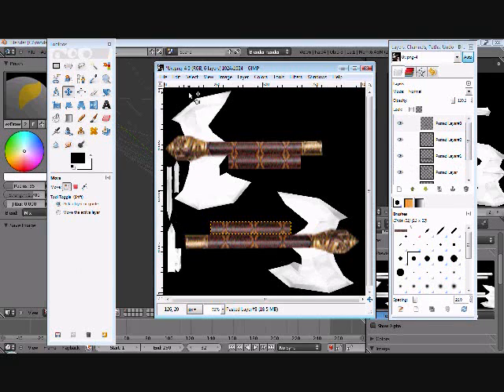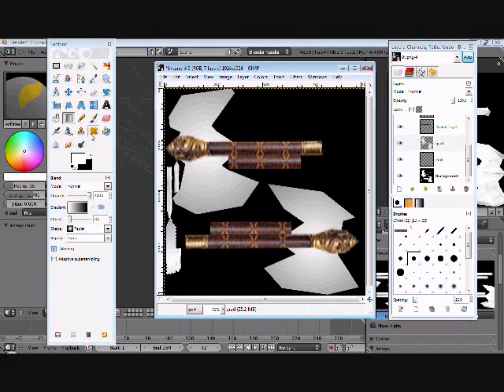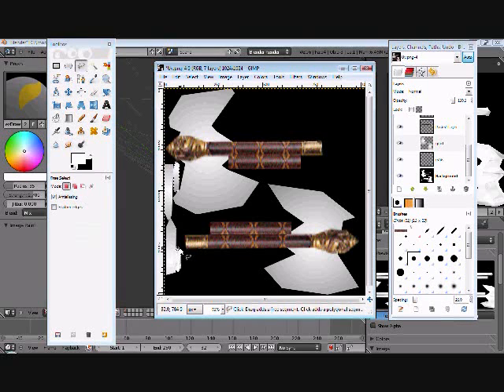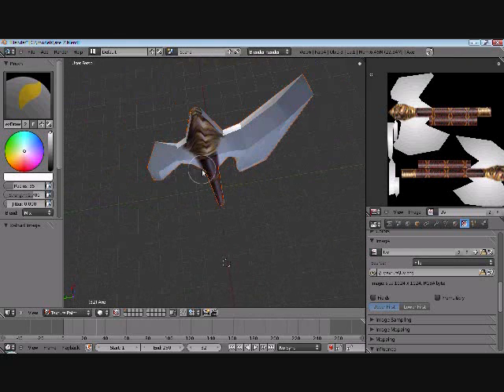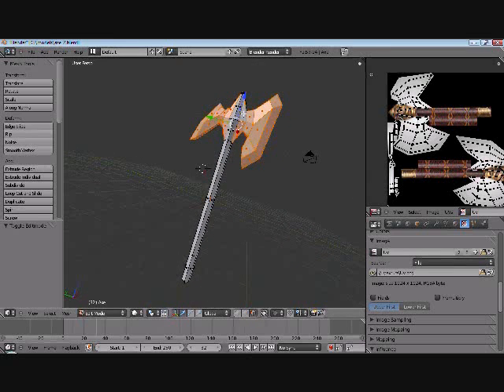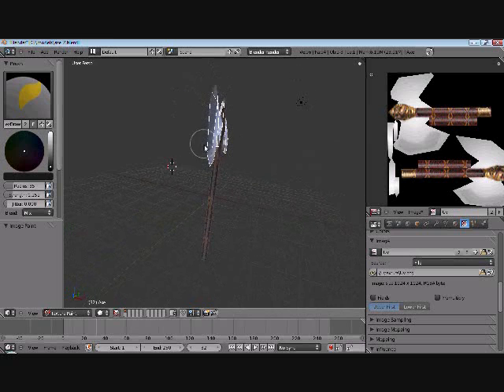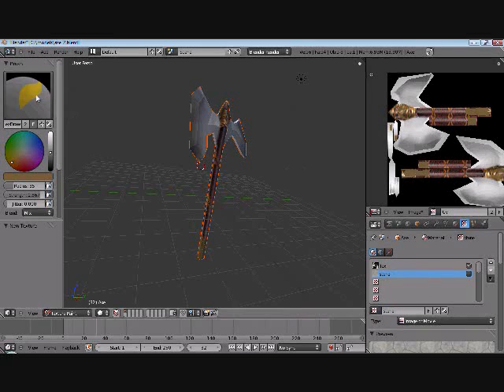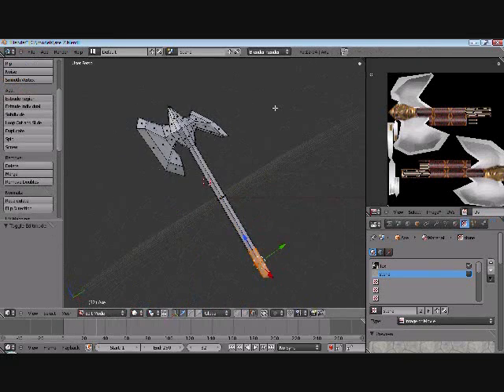Blender 2.5 animated weapons for games part 3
Use blender 2.5 to make an animated axe for a game from start to finish! we go over modeling, uv mapping, texturing, simple rigging, and animation!